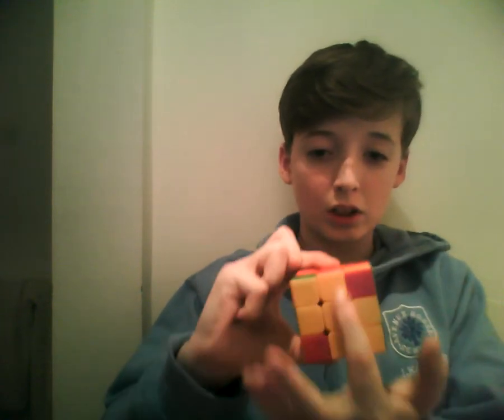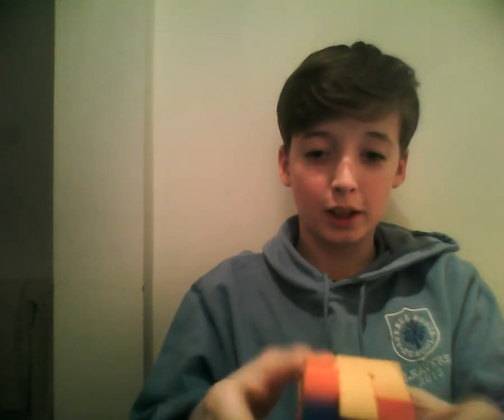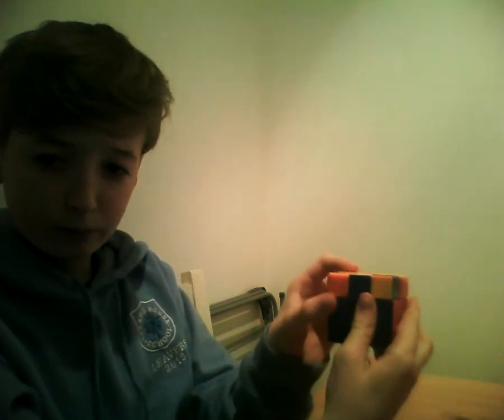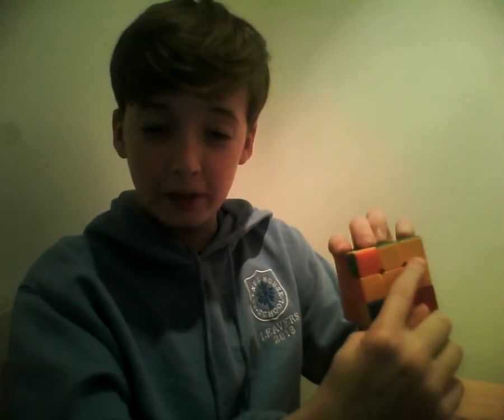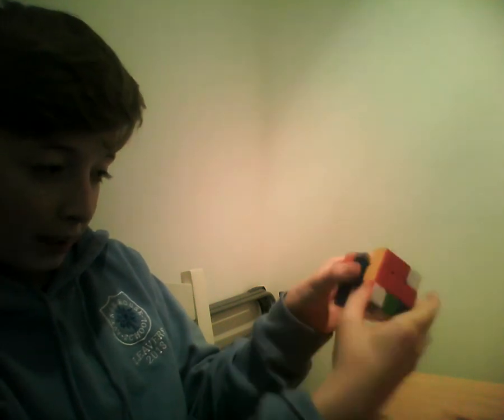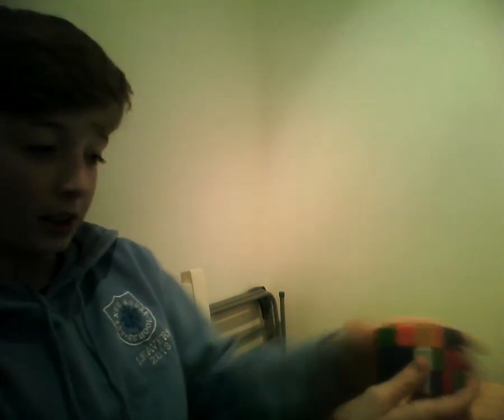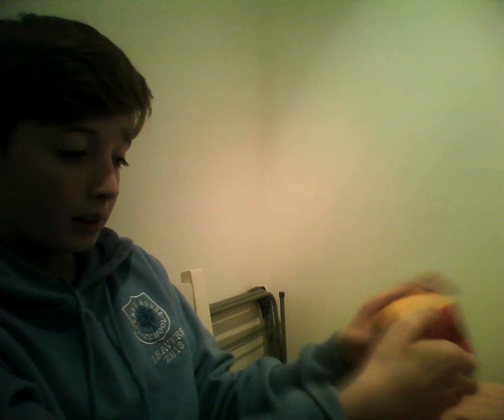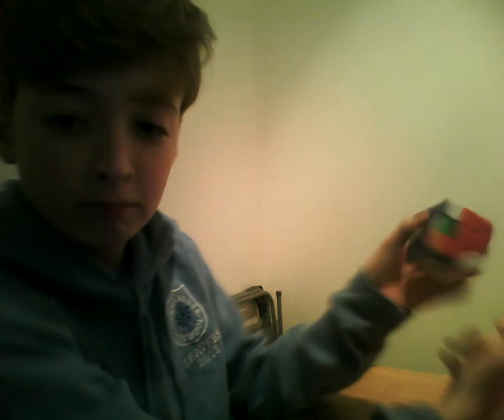How to solve a Rubik's cube 3x3x3 (EASY THIRD LAYER!)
In this video I will demonstrate a much more effective algorithm for the final steps!
Comment your time + tips on how I can improve my time!!!
Comment if you enjoyed etc.